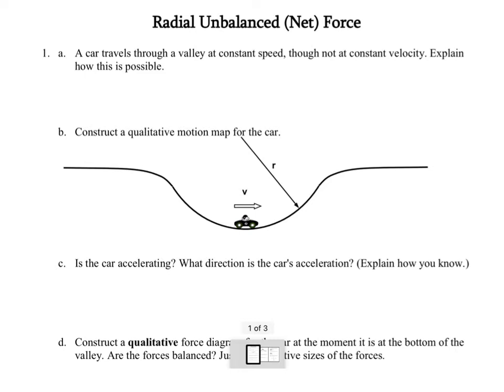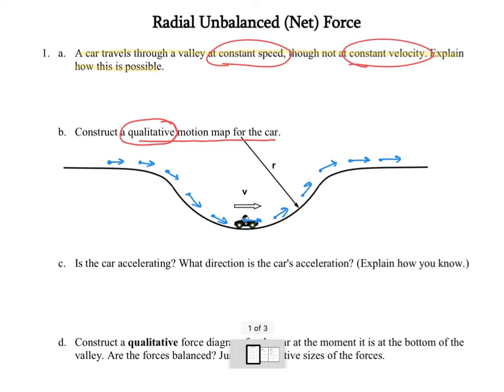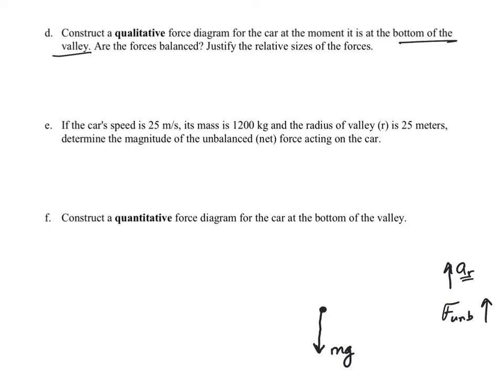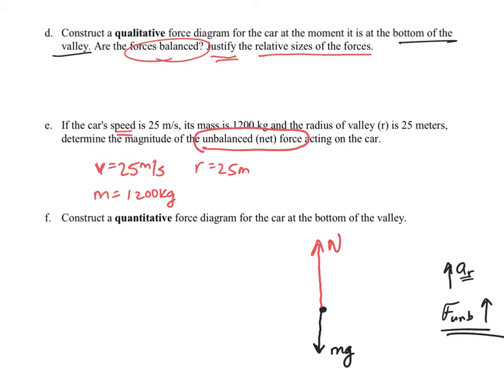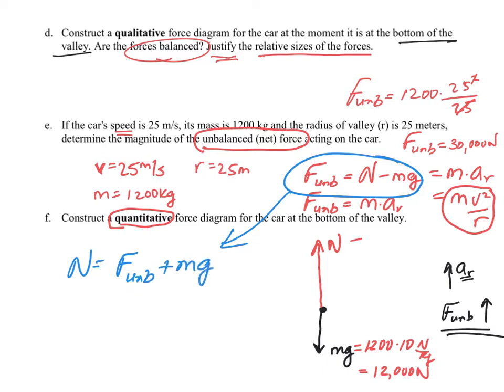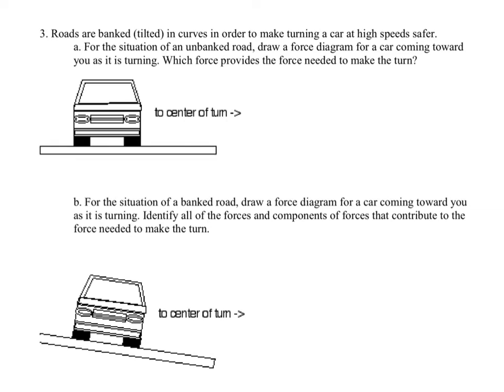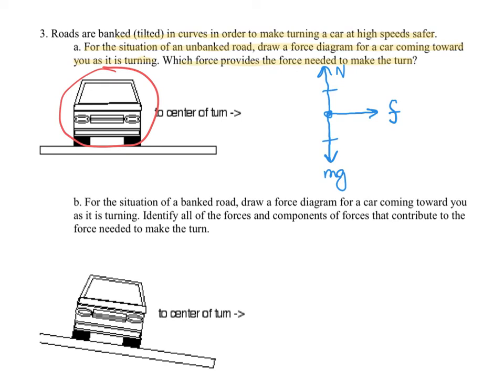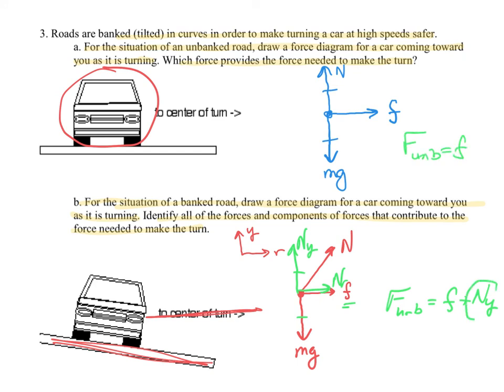Intro to Circular Motion Worksheet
This screencast will help you complete the worksheet assigned for Thursday.